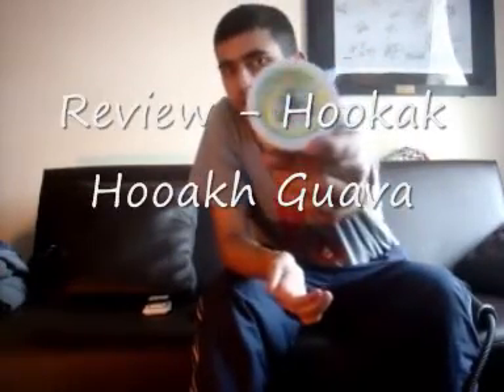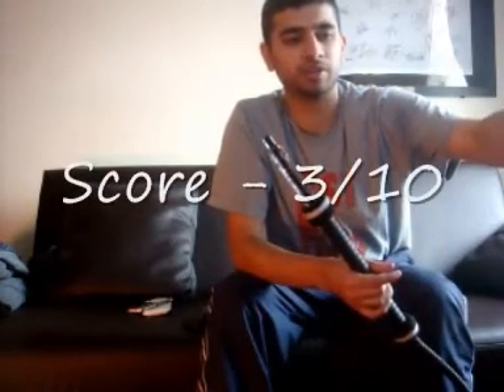Hookah Hookah Guava Shisha Video Review HookahPro.Com UK HH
This is a shisha review on Hookah Hookah Guava would give the shisha a 3/10 for more details check out the review.

PLEASE  IF YOU ARE IN THE UK AND WOULD LIKE HOOKAH TO BE SMOKED INSDIE PLEASE SIGN THIS PETTION, IT WILL TAKE 5 MINS MAX